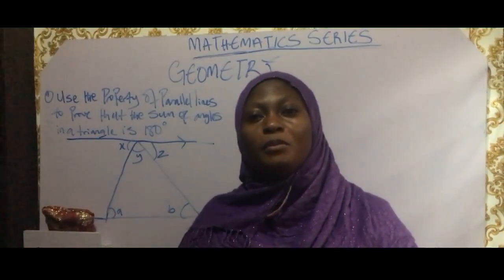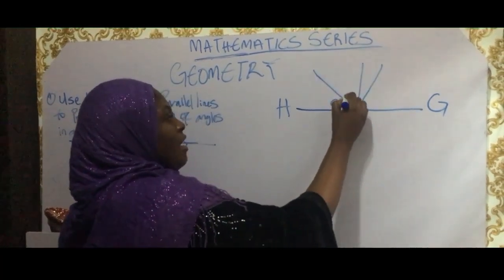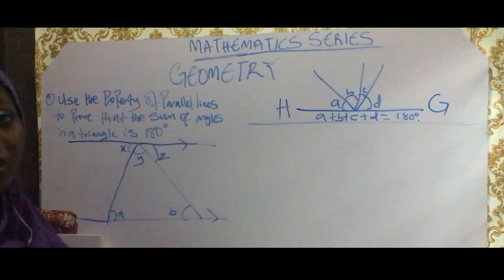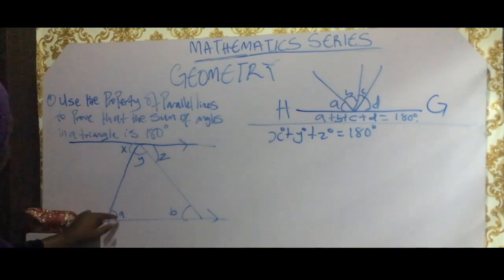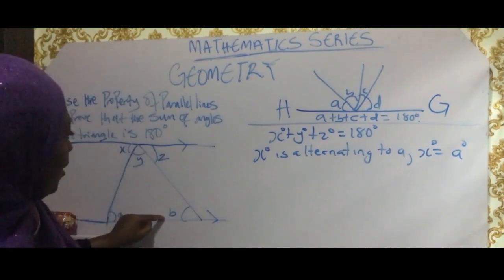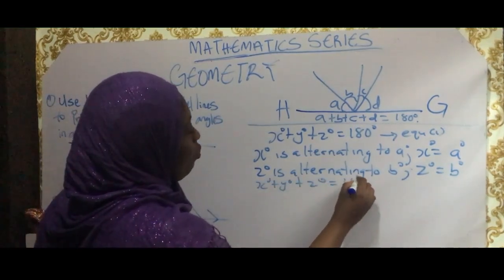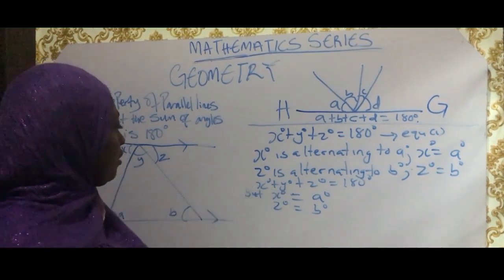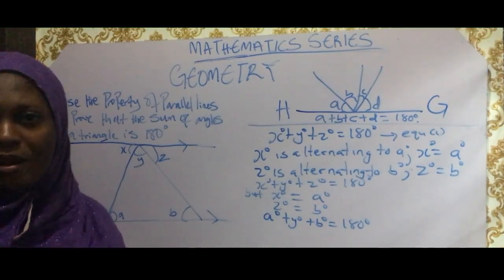Using the properties of parallel to prove that sum of angle in a triangle is 180 degrees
In this short and clear math lesson, we use the properties of parallel lines to prove that the sum of angles in any triangle is always 180 degrees! By applying the concept of alternating angles and straight lines, you'll understand why this geometric rule works—step by step.
Perfect for students preparing for exams like WAEC, NECO, UTME, GCSE, or anyone needing a visual and logical explanation.
What you'll learn:
Identify alternating angles
Use straight angle rule to sum up the triangle's interior angles